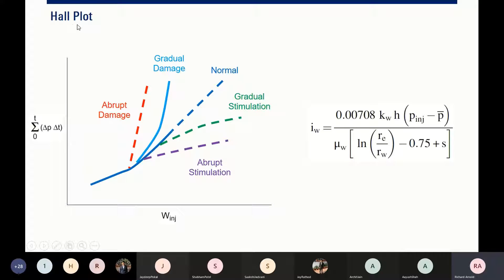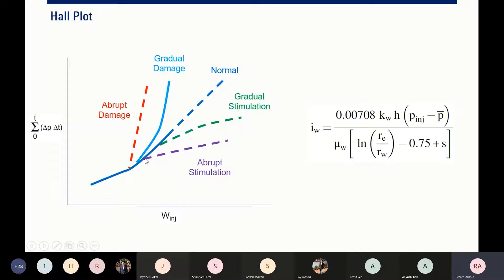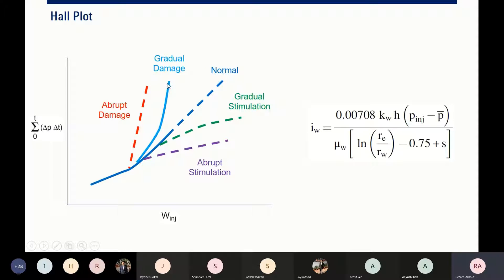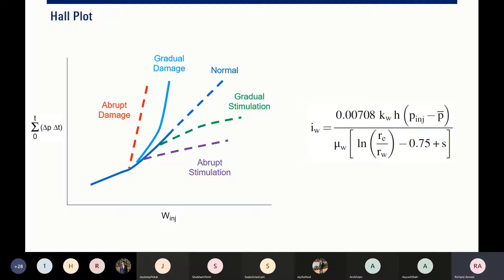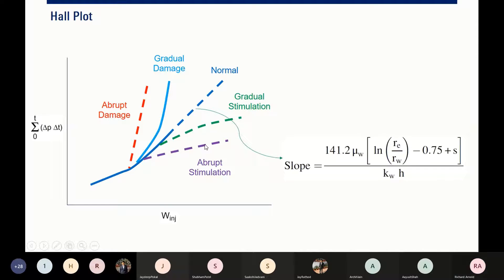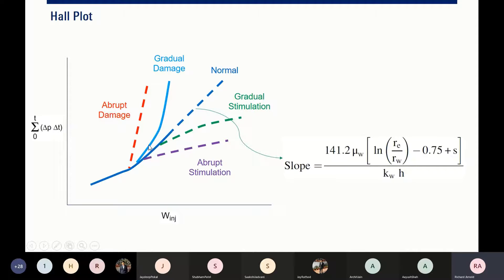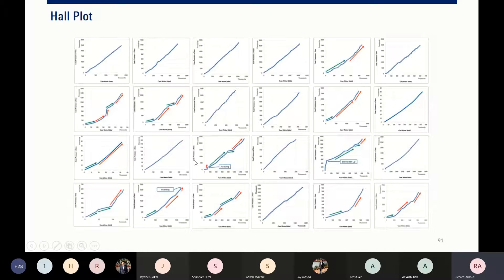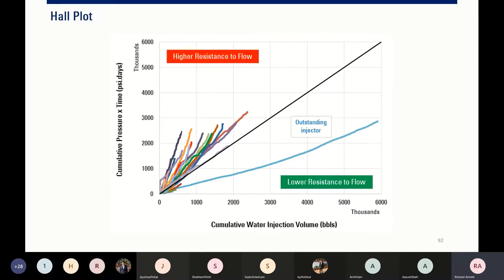Waterflood Surveillance: Hall Plot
Hall Plot (English Version)